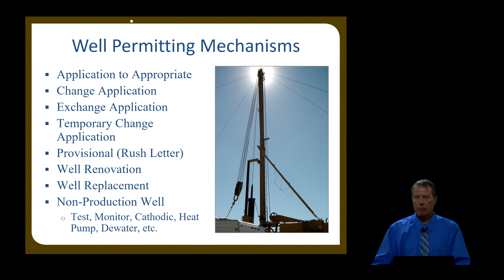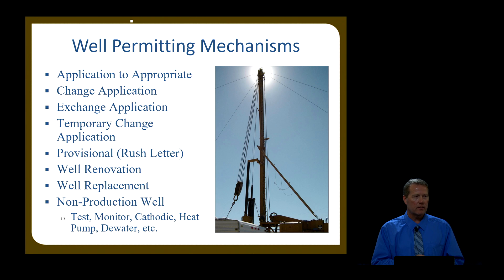2016.6 Water Wells - Permitting and Regulation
Jim Goddard presents:
Water Wells - Permitting and Regulation